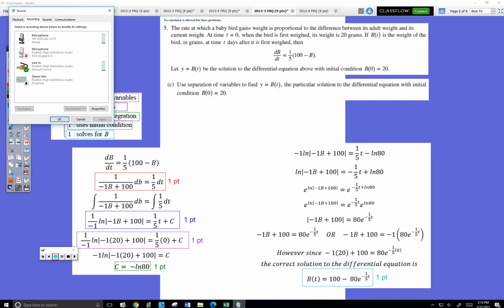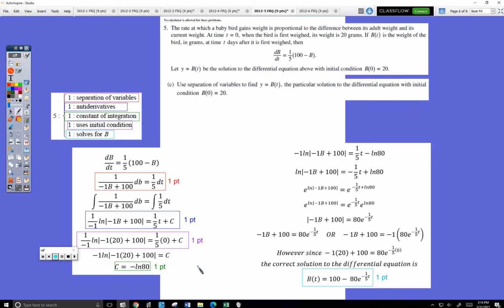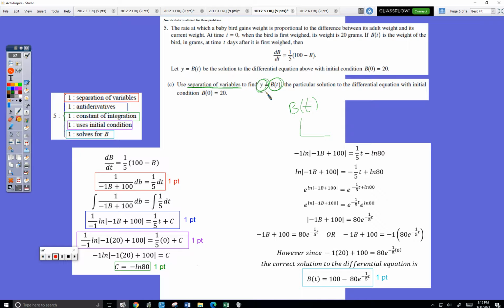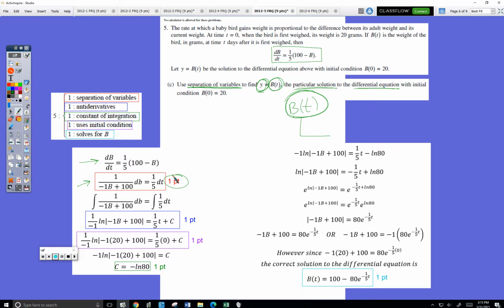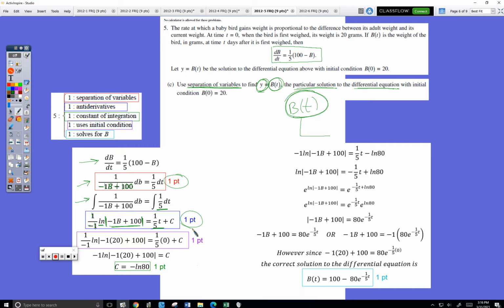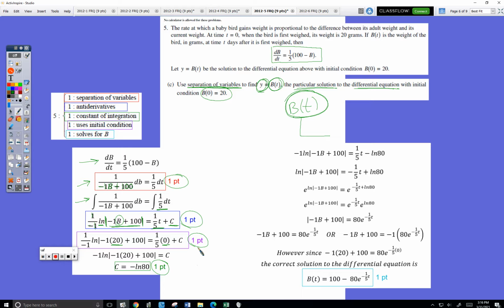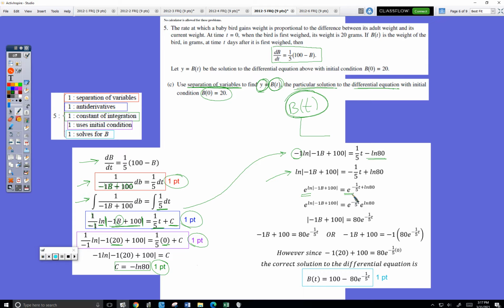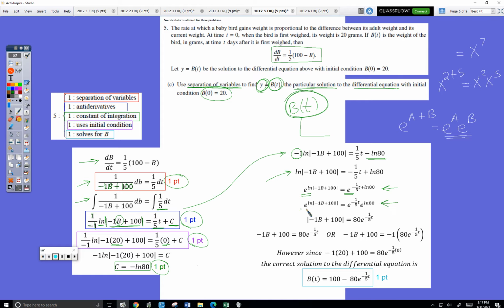2012 AB FRQ